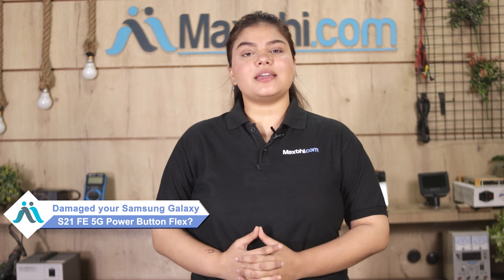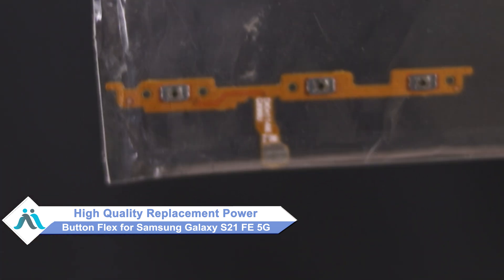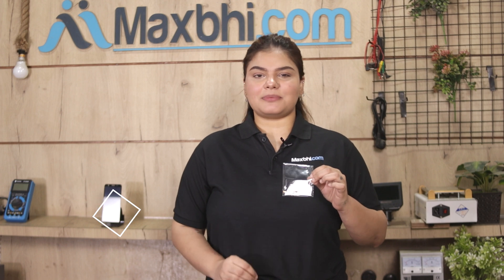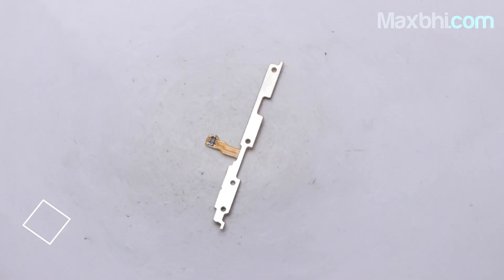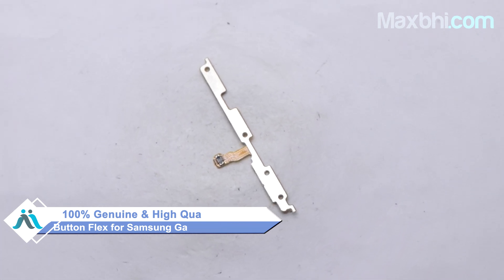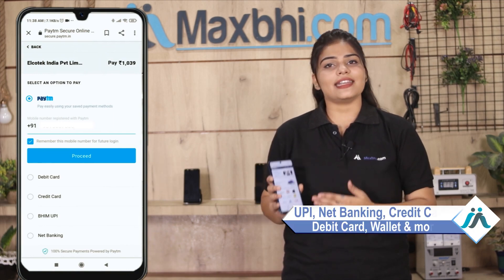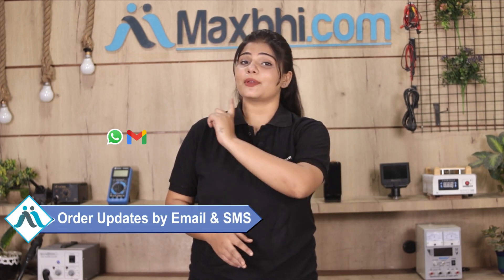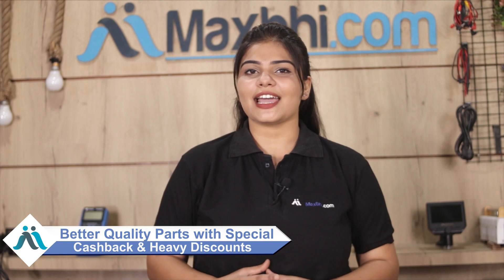Buy Samsung Galaxy S21 FE 5G Power Button Flex, Free Delivery High Quality Best Price Maxbhi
Damaged Power Button Flex in your Samsung Galaxy S21 FE 5G? The replacement Power Button Flex for Samsung Galaxy S21 FE 5G comes with replacement warranty and the shipping is done in secured packing to make sure you get the product in perfect shape.